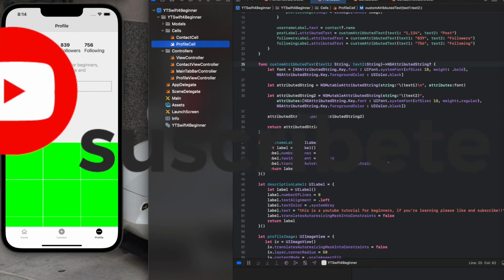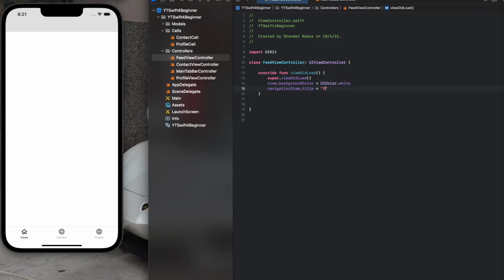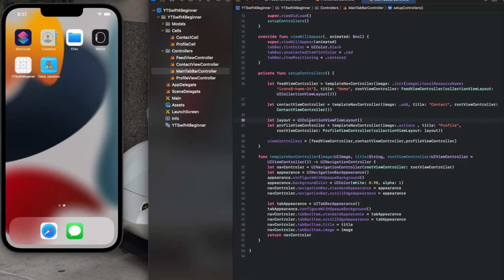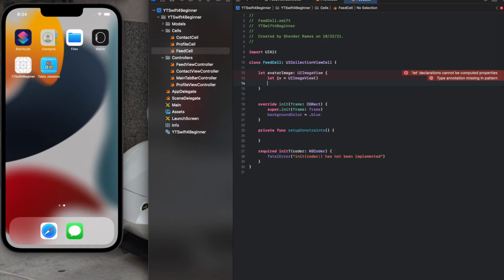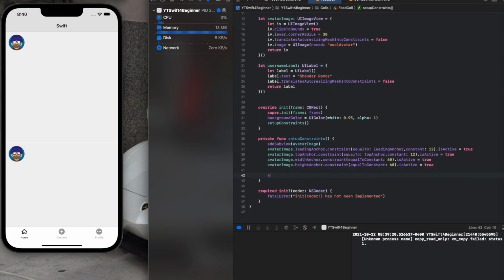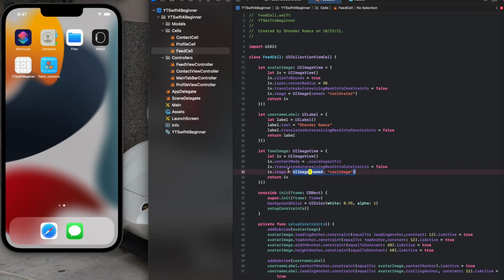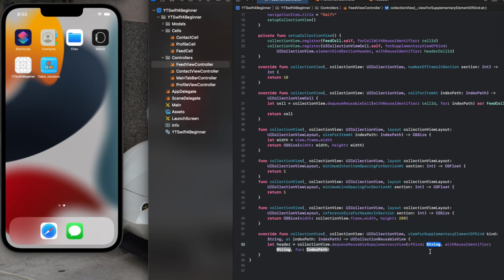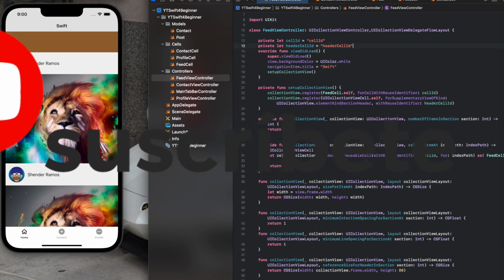2021 Swift: for beginners part 5, build your first app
here we're creating an app from the beginner 100% swift for beginners, we're going to create an instagram like app little by little with zero coding experienced

Social Media...